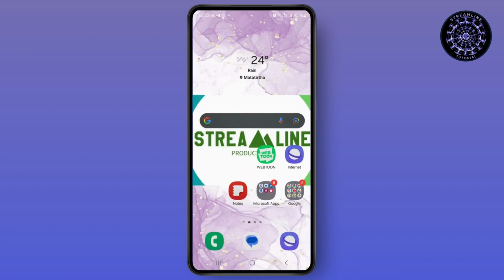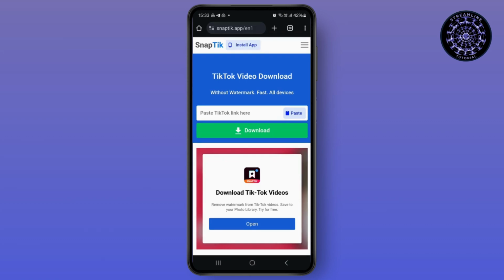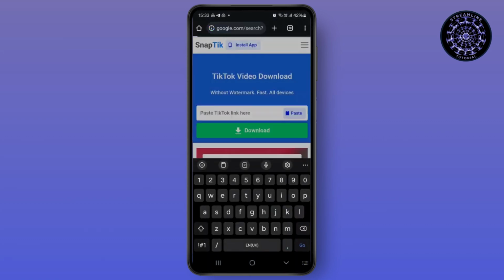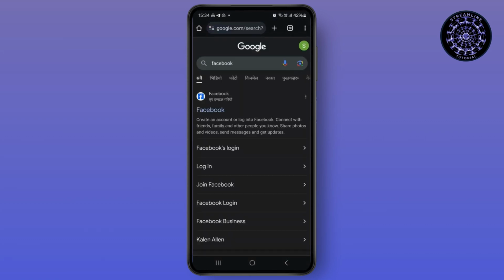HOW TO USE FACEBOOK MESSENGER WITHOUT MESSENGER APP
Welcome to our guide on How to Use Facebook Messenger Without the Messenger App! If you prefer not to use the Messenger app but still want to access your Facebook messages, this video will show you how to stay connected and manage your conversations from alternative methods.

What You'll Learn:

Using Facebook’s Web Interface:

How to access and use Messenger directly from the Facebook website.
Tips for managing your messages and conversations via a web browser.

How to use Messenger on your mobile device without installing the Messenger app.
Steps to access your messages through Facebook’s mobile site.
Third-Party Apps and Extensions:

Recommendations for third-party apps or browser extensions that allow you to use Messenger without the official app.
How to set up and use these alternatives safely and securely.
Email Notifications and Alerts:

How to enable email notifications for new messages from Facebook Messenger.
Using email alerts to keep track of your conversations without using the app.
Managing Your Messenger Experience:

Tips for staying connected and managing your messages without the Messenger app.
Best practices for security and privacy when using alternative methods.